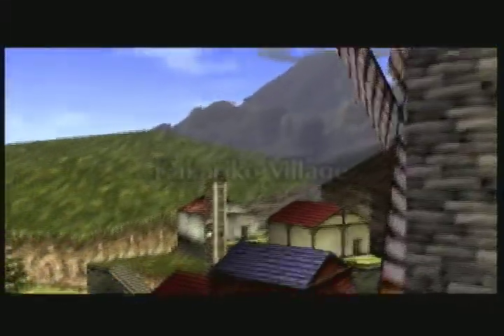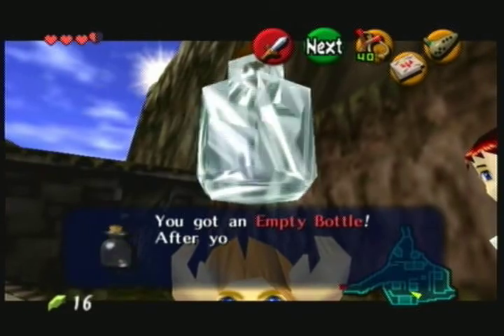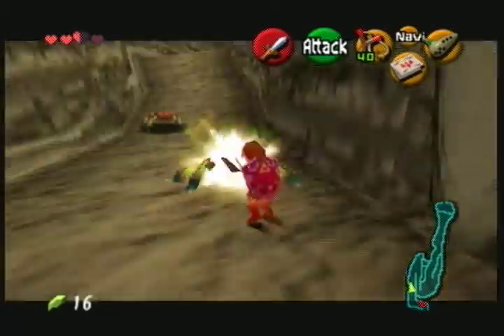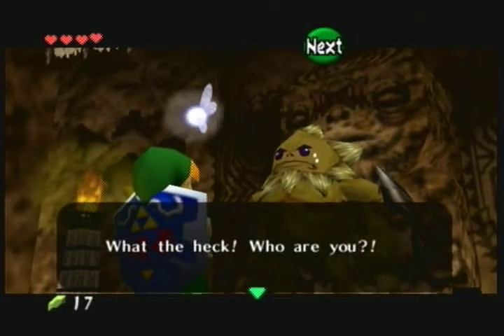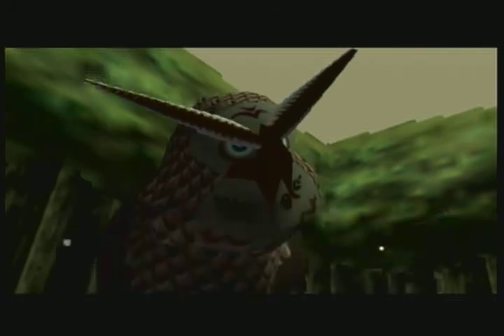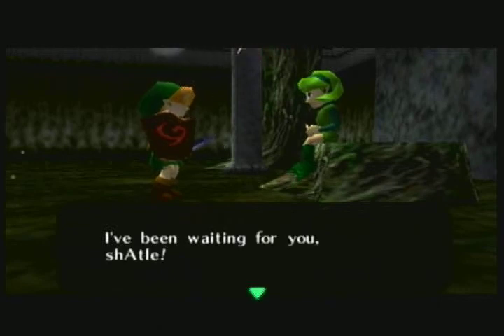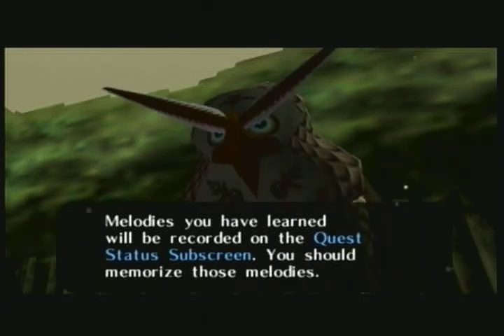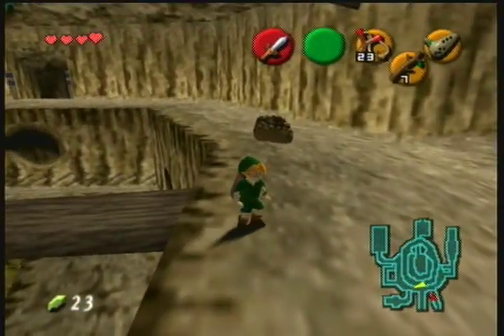Let's Play Master Quest Blind (5) The Big Gorons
Having finished our business with the princess, we head to death mountain in search of the next spiritual stone